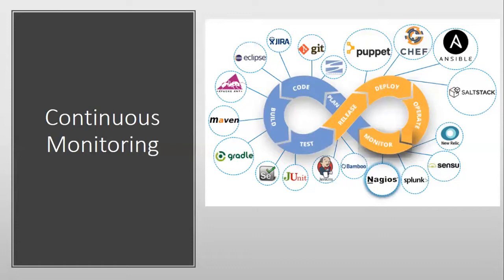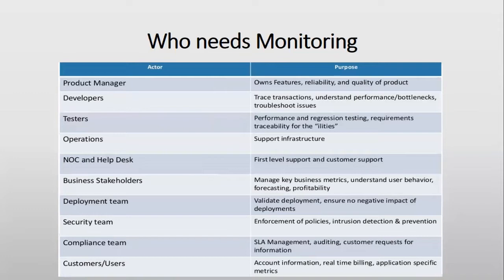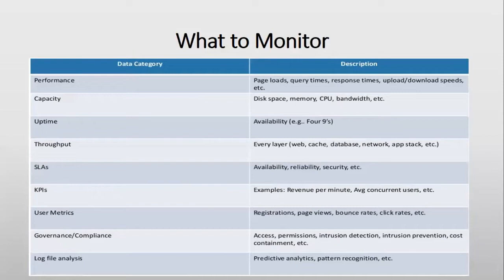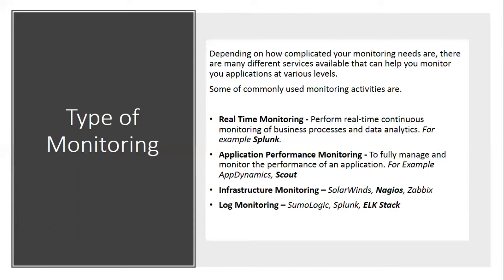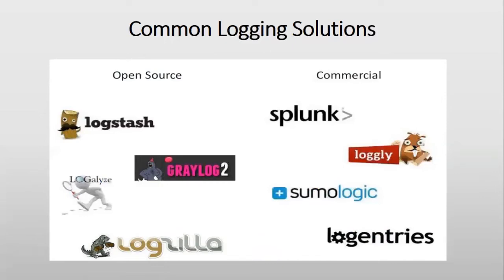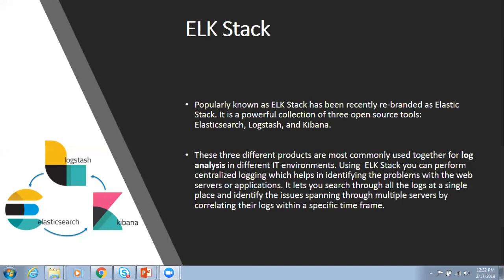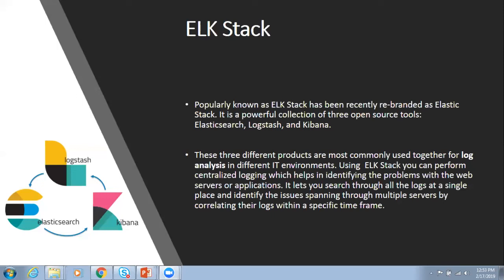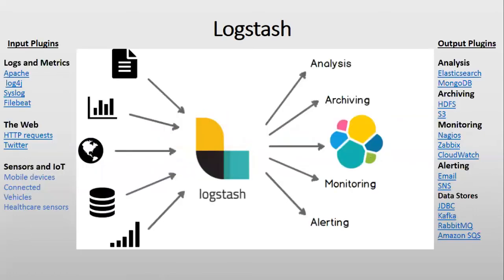Overview of the Elastic Stack | ELK Stack Course Introduction | Class - 01| Visualpath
In this elk tutorial for beginners video you will learn what is elk stack, what are various elk tools, what are the components of elk, what is elk flow, features of elk and how to install elk with hands on demo.